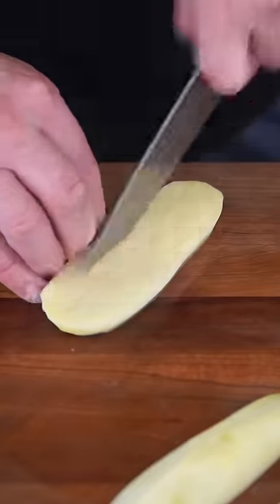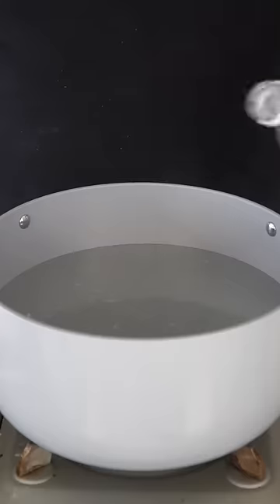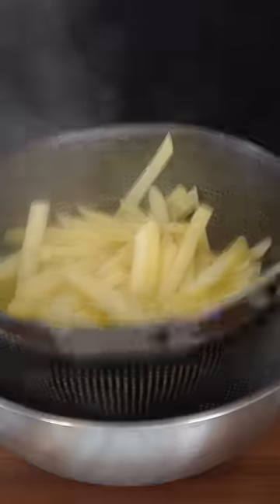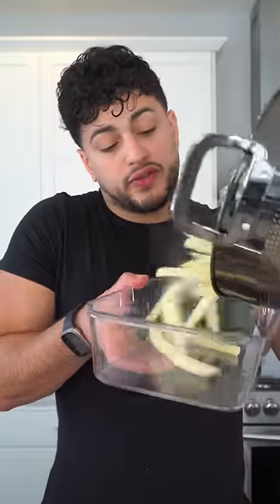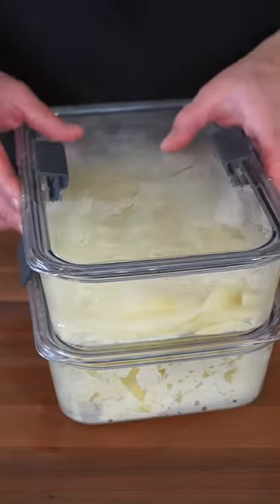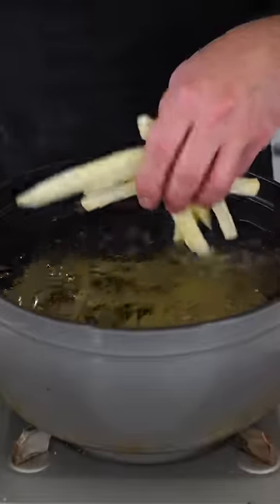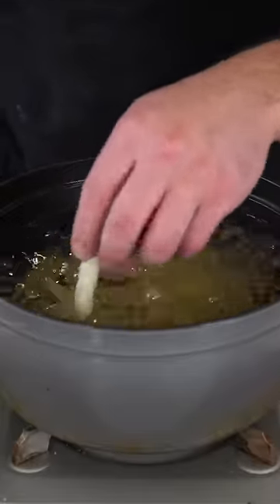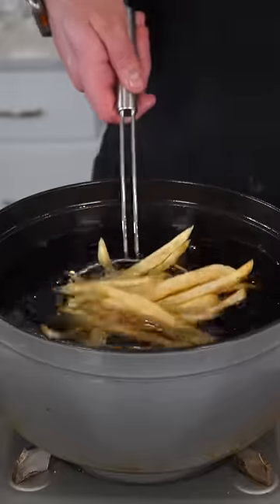Perfecting The French Fry